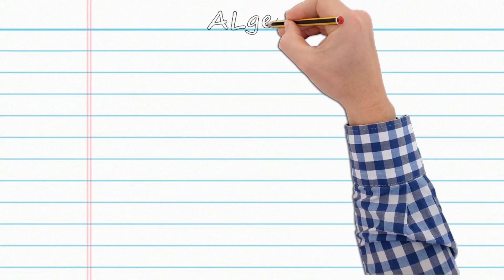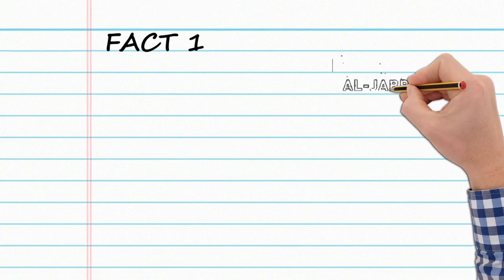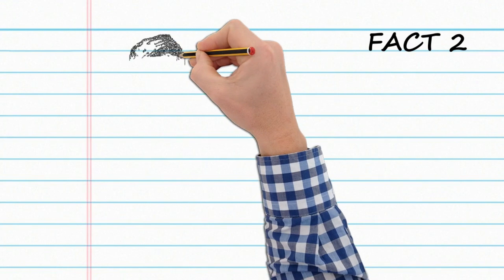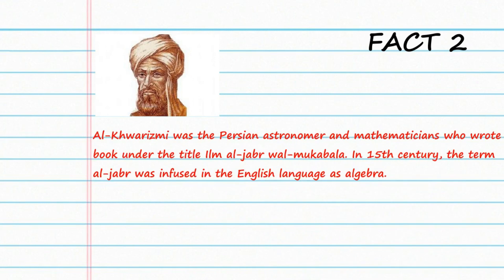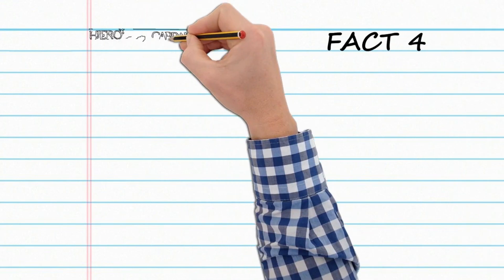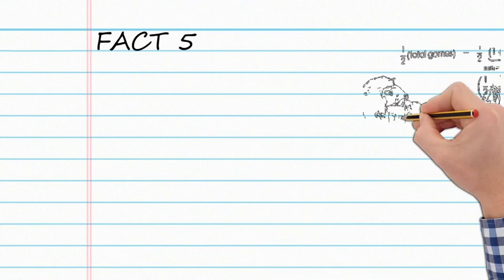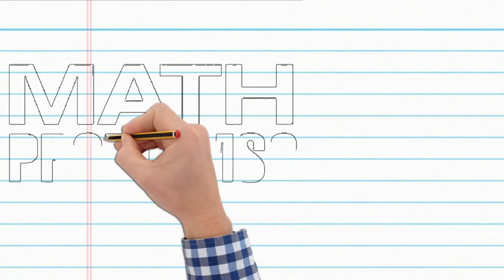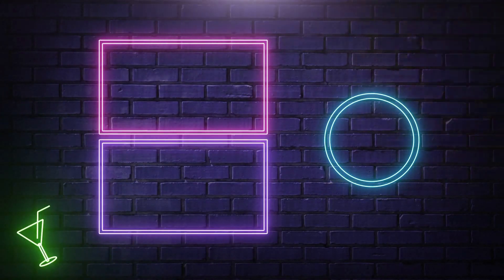Unbelievable Algebra Facts That You Didn't Know!"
Do you think you know all there is to know about algebra? Think again! In this video, you'll be amazed as we share some unbelievable facts about algebra that you may never have heard of before!

Subscribe to our channel to stay up to date on all the amazing content we have to offer, and don't forget to hit the bell icon so you can be the first to know when new videos are uploaded! And while you're at it, why not show us some love and hit the 'like' button too!